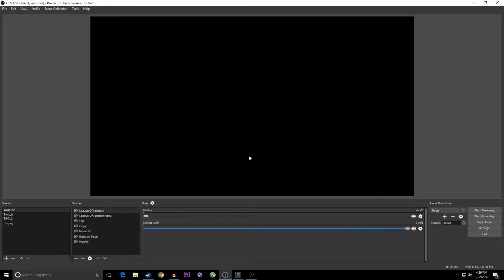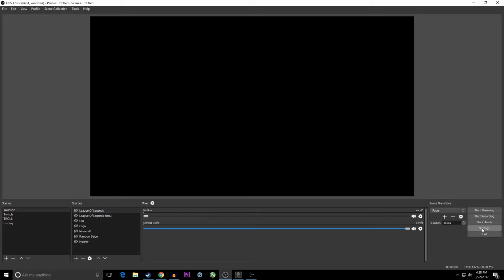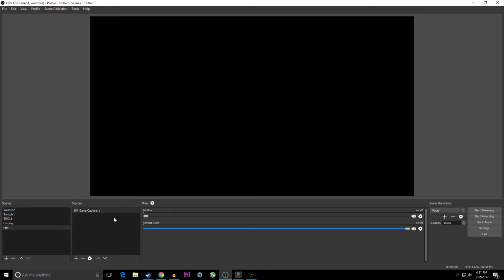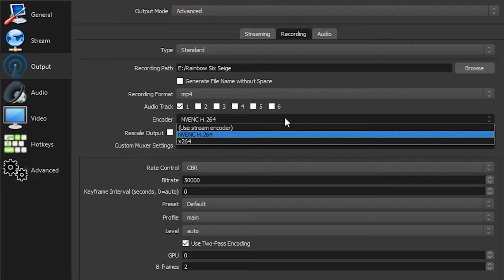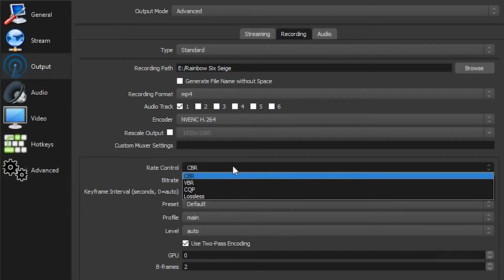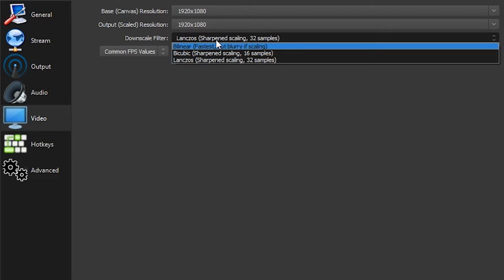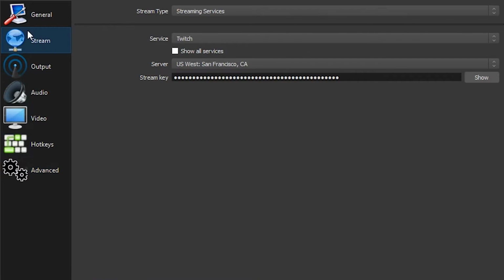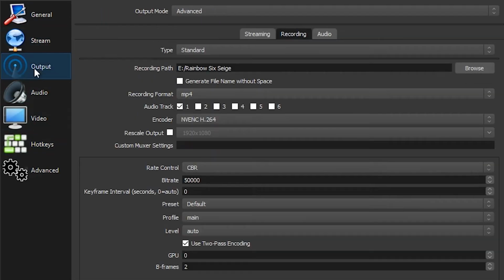Best Settings For Recording with OBS STUDIO in 2017!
● Important to know:
1. Turn On VSYNC on your games when recording!

2. These Settings also do apply to obs classic.
Obs Classic is just laid out differently.

3. Just Noticed the end gameplay is Recorded in 30fps but the
First Gameplay was in 60fps. (sorry...)

4. Feel Free the change my settings if you need to!
I don't recommend using these settings for lower end
Pcs/Apple Computers.

5. Obs does Work on Apple Computers.

►If you don't watching this video Go check out this skit I made
poking fun at top 10s. :)

If you are done watching this video above please tell me how you felt about it in the comments below.

Video make by: Dopolator